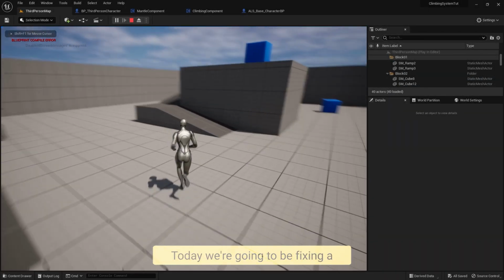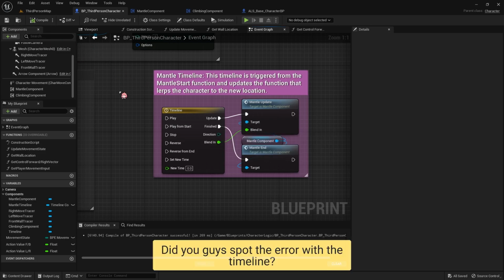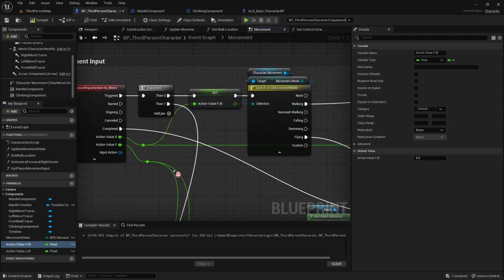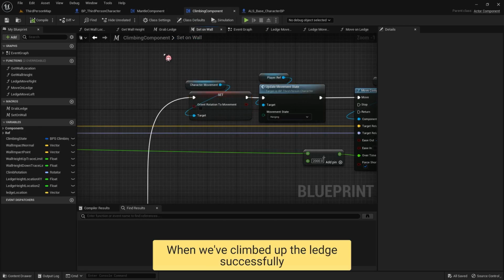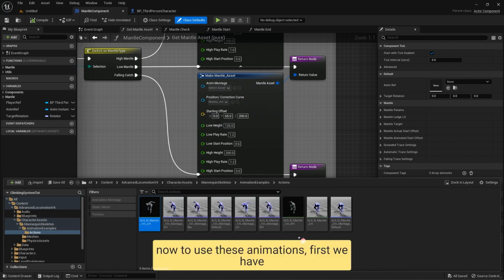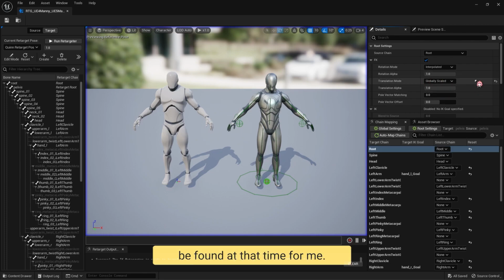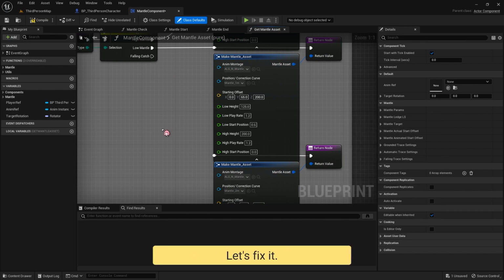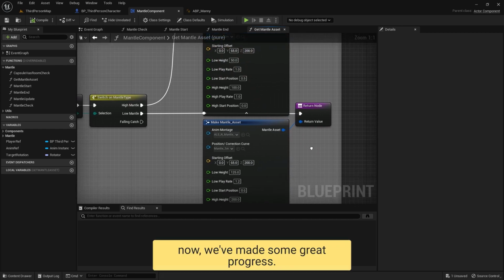Add ALS Mantle system & Animations Fixing Bugs Along the Way UE5 Climbing System Tutorial | part 7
If you encountered any difficulties with this climbing system project or have any questions related to Unreal Engine or Maya, feel free to join our QNA Patreon tier for just $5 per month. You'll gain access to exclusive content and the opportunity to ask us anything related to game development.

68% . 340/500
In this video, we continue from where we left off in the first part, where we showed how to copy ALS (Advanced Locomotion System) Mantle System to our project. In this video, we will be demonstrating how to use the copied system, and add relevant animations, while fixing some bugs along the way.

We start by calling the Mantle check function when we press the jump button, but only when we are walking, hanging, or on a ledge. We also make sure to use ground trace settings for the trace channels. We then update our movement state, and make sure that the trace channels are set to ledge, before moving on to debugging any errors.

Next, we interchange the axis value variables and add a branch condition to prevent the player from moving left or right when pressing the W or S key. We then fix a timeline error by creating a new timeline variable and adding animations.

To use the animations, we change their skeleton from ALS skeleton to UE4 Manny skeleton, and retarget them using UE4 to UE5 Manny retargeter. We create a new slot for the Mantle animations and change the slot of the Mantle montages we use from BaseLayer to FullBody.

We also fix any issues with animation curves and position correction curves. Finally, we clear the climbing state when we end the mantle.

Overall, this video provides a comprehensive guide on how to use ALS Mantle System and add relevant animations to it. While some optimization can be done in the future, this video covers all the necessary steps to get started with using ALS Mantle System in your own projects.